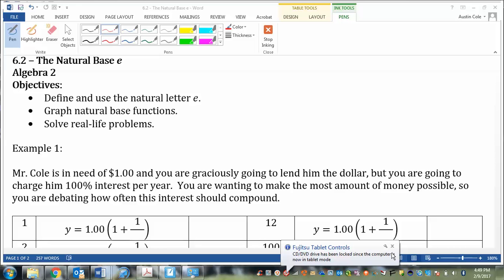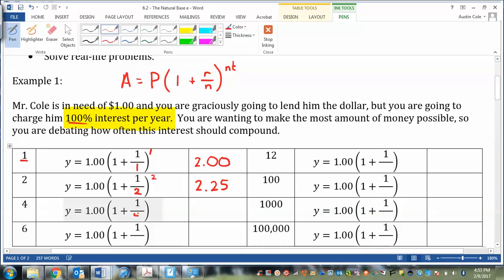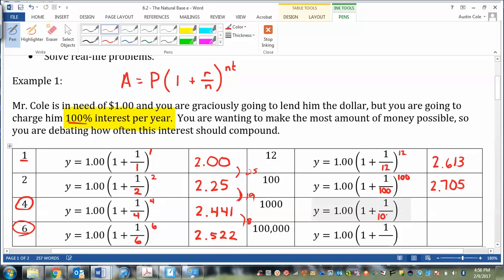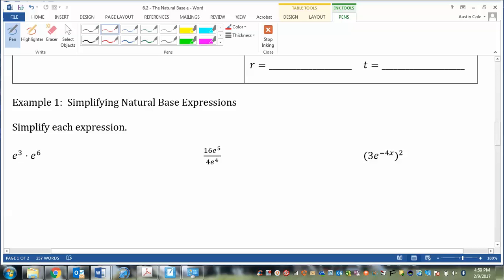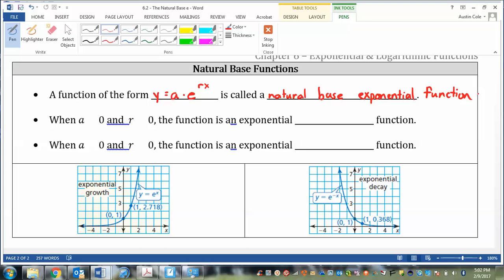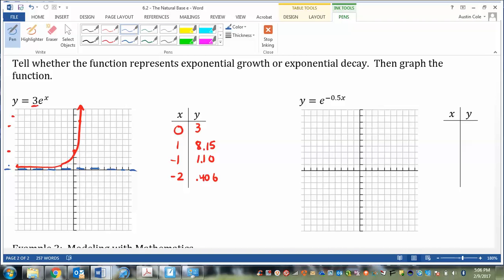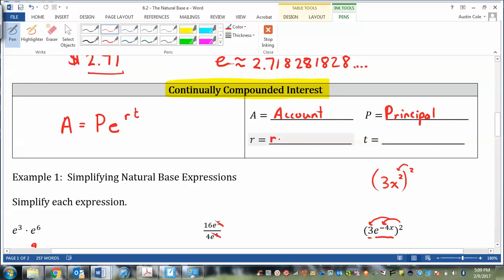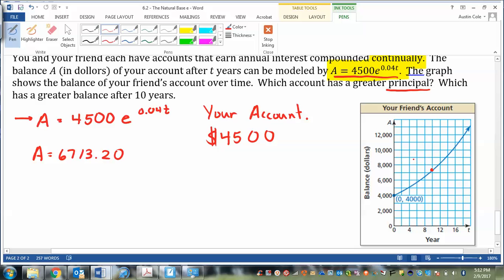6 2 The Natural Base e VIDEO